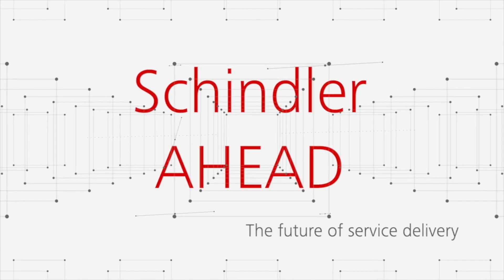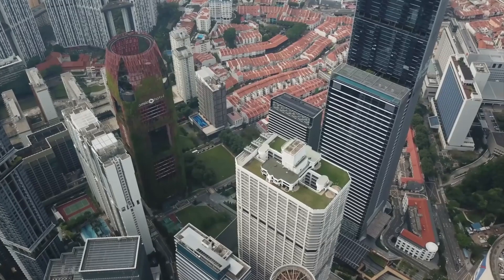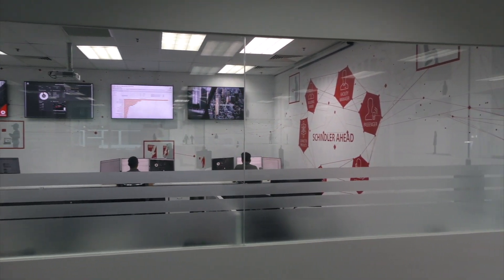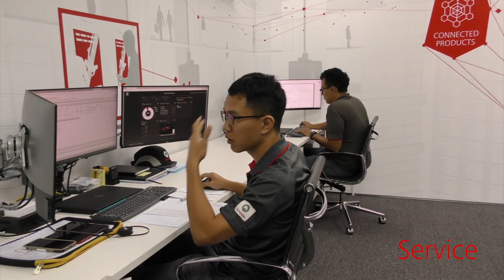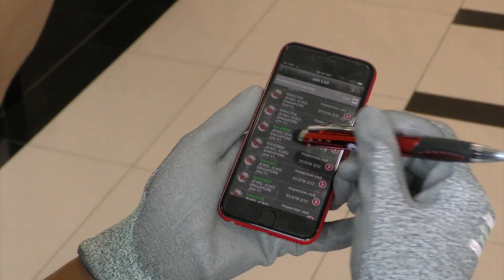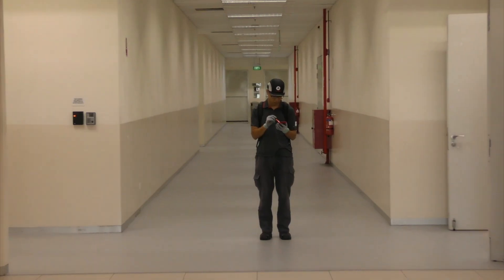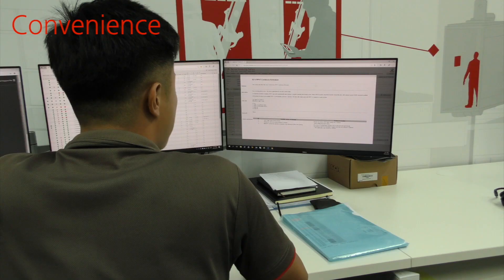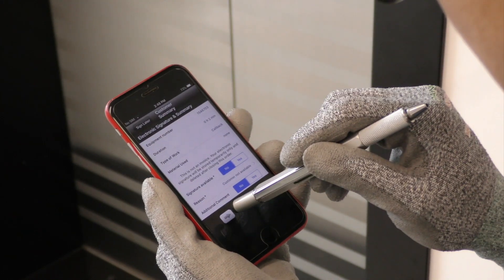Schindler Ahead - Technical Operation Centre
Schindler Ahead is the complete digital solution for elevators and escalators, enabling a whole range of new digital products and services and revolutionise the customers' experience.